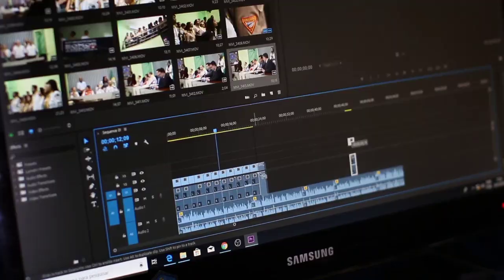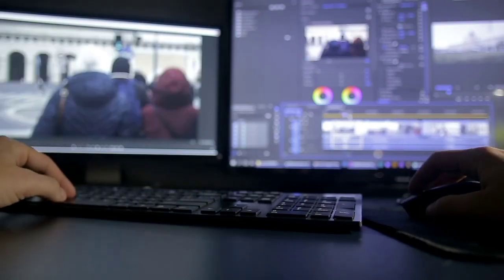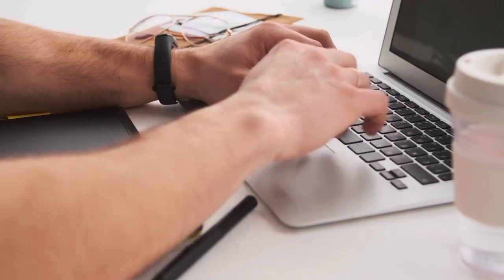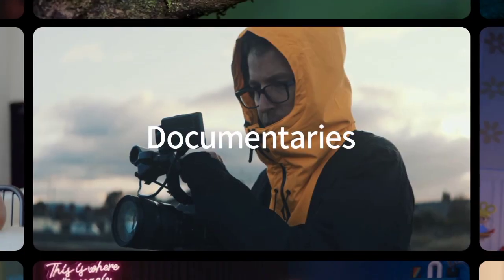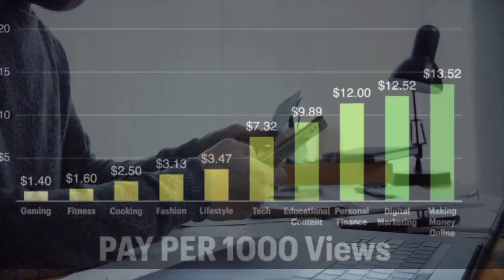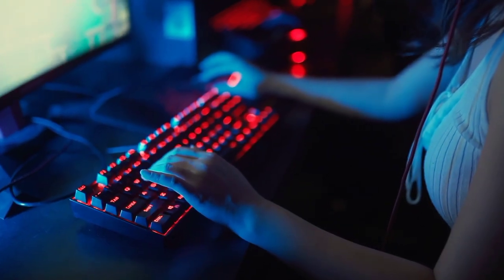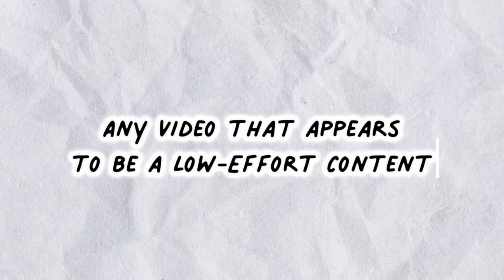3 Types of FACELESS YouTube Videos You Should NOT be Making with AI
I've discussed three types of Faceless YouTube videos that you shouldn't create using AI tools and how to improve upon the AI content creation techniques that you already know so that you can produce quality content that will get monetized on YouTube.

Unless you don't want to monetize your channel, you should completely avoid making any of the three types of YouTube Channels or Videos I've discussed in this video.
I'm sure you've already seen some videos that show you how they made a faceless YouTube channel or video content using just a few AI content creation tools and some simple steps. These videos typically demonstrate how to use AI script writing tools such as Chat GPT-3, text-to-speech software, text-to-video generators, AI video editors and maybe some AI animation tools.
AI CONTENT CREATION TOOLS I USE & RECOMMEND
(SAFE FOR YOUTUBE):

00:00 Intro
00:30 In this video
00:54 Channel #1
01:26 A Typical Example
02:11 How to fix it
02:31 Channel #2
03:47 Channel #3
04:59 To Summarize
05:18 How to Create Professional Faceless YouTube Videos with AI Tools
You can also help us redistribute this content by SHARING to someone you know would find it useful.